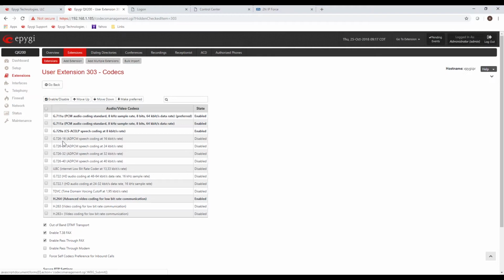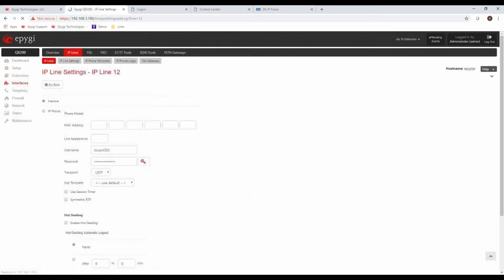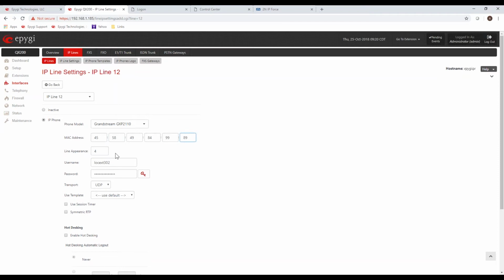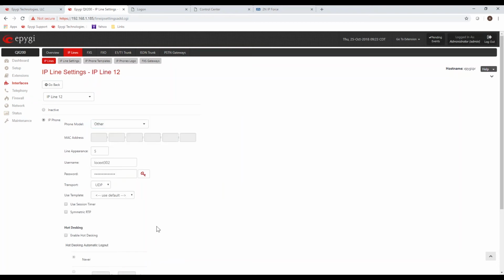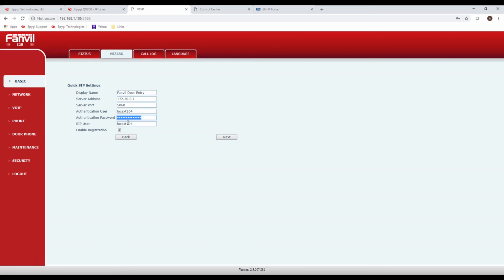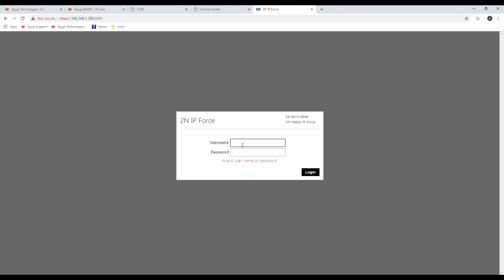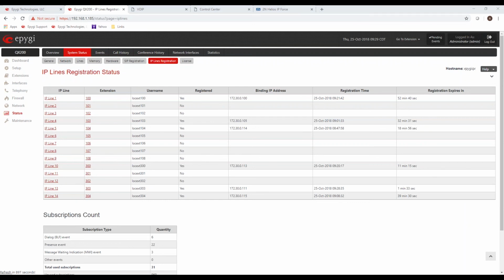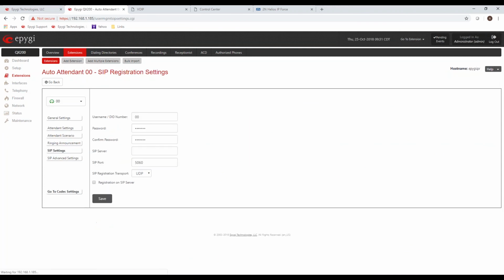Epygi SCHOOL Solution - Technical Webinar 2018 - PART 2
Epygi's feature-rich communications solutions offer the tools for maintaining a value-added communications network and a secure educational environment.